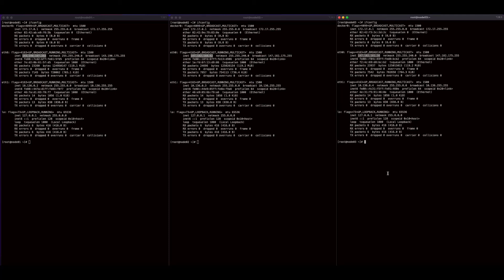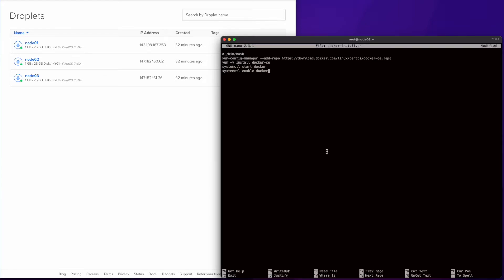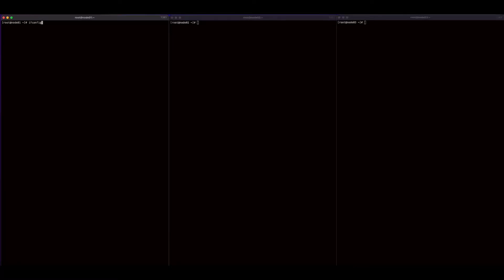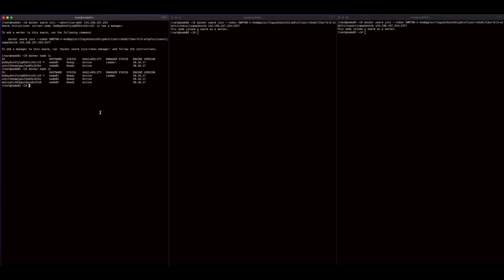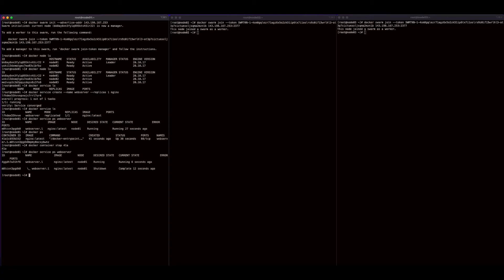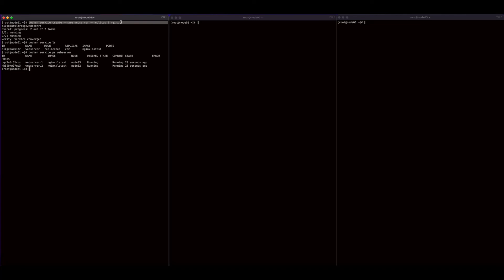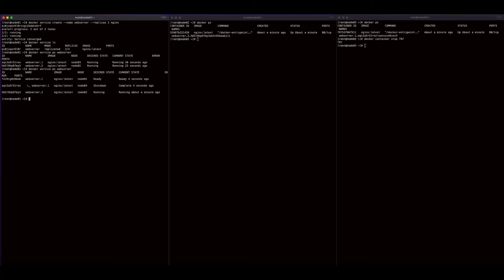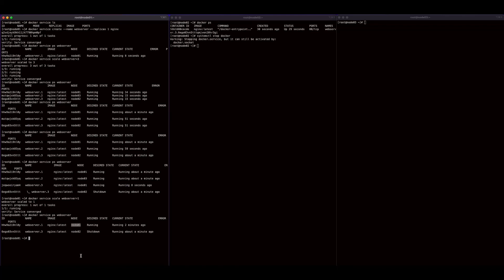8. Docker: Docker Swarm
In this video, we'll look at Docker Swarm.